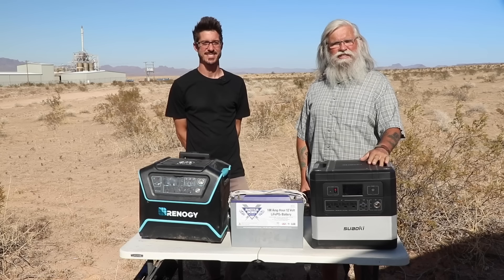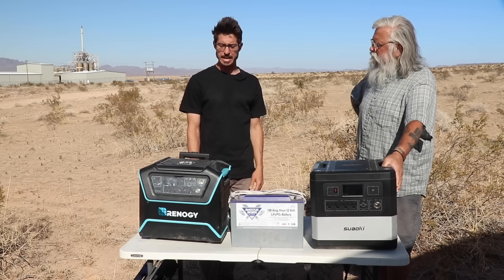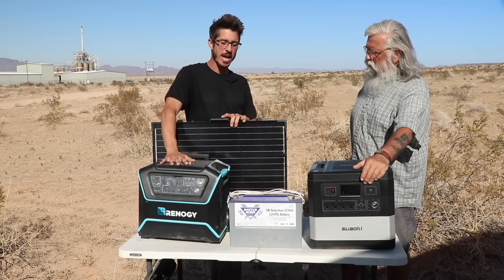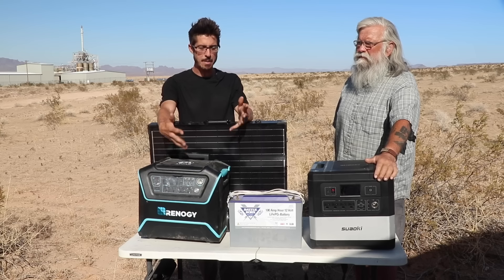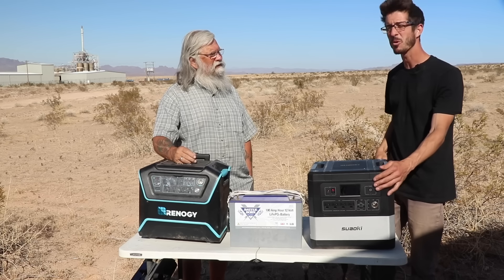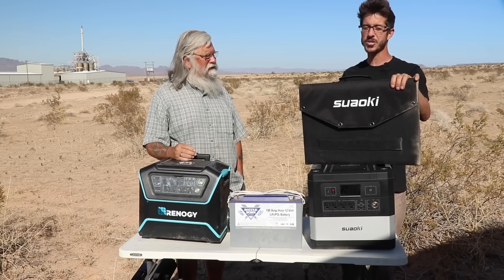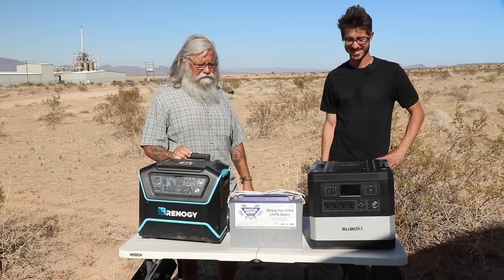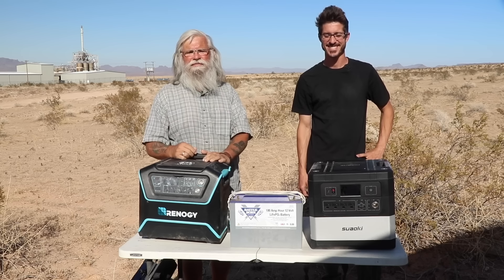I Bought These BIG Power Stations on Amazon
Today we compare two of the very best Solar generators for those of you who need a lot of power. Each of these Powerboxes have big Lithium Ion, LifePO4 batteries to meet your demanding needs. But what are the little ins-and-outs, pro and cons that set one above the other? At the end of the video we pick the one we think is best, we stick around through the whole thing!

~Power Stations
~12V Batteries
~Portable Solar Panels
~Hard Solar Panels
~Gas and Dual Fuel Generators
~Air Conditioner Units
~Pop Up Tents